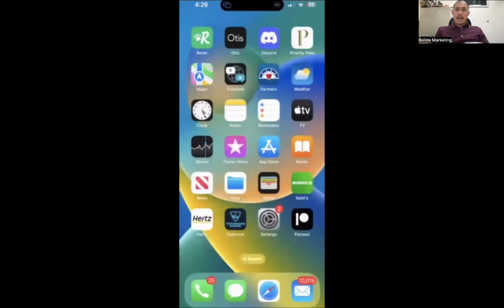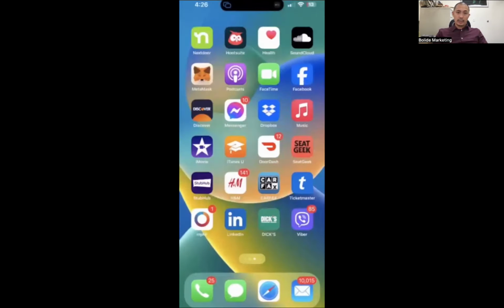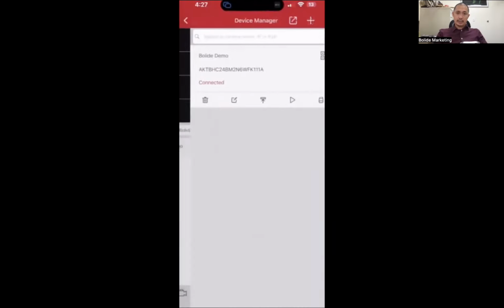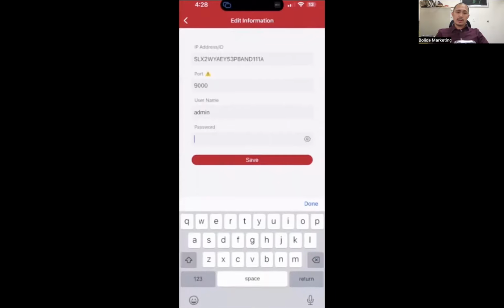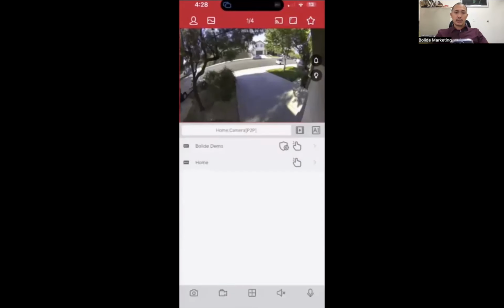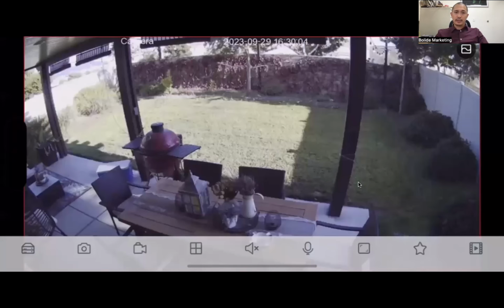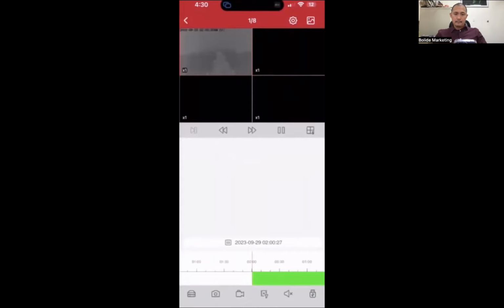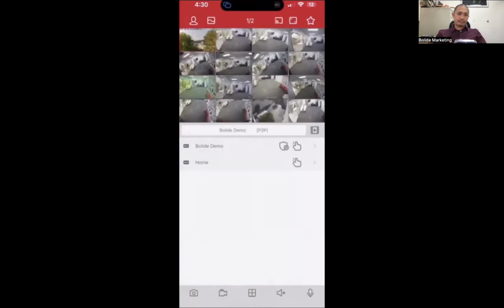Bolide Quick Connect Mobile App Quick Tutorial